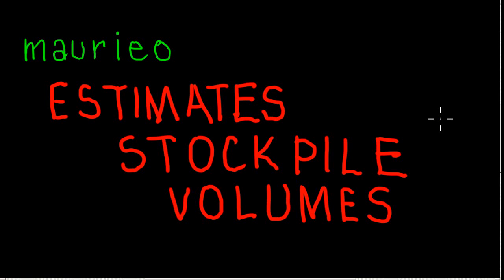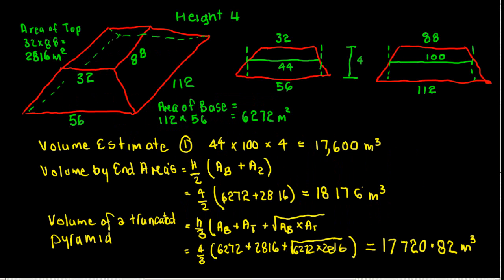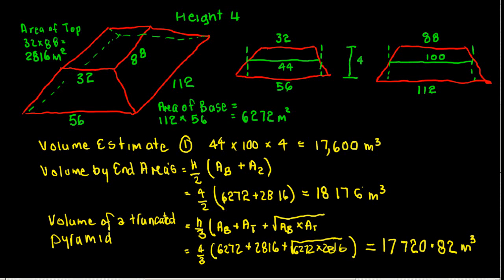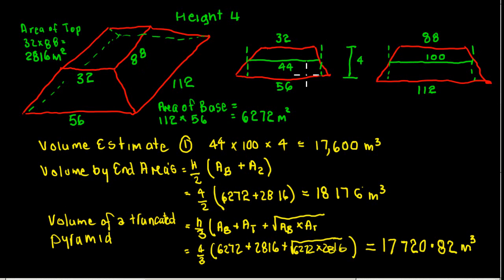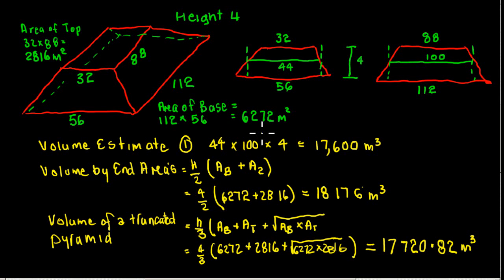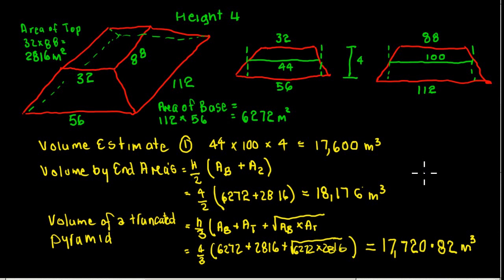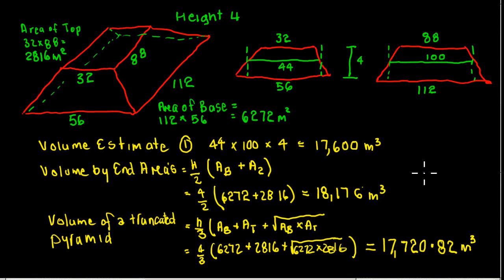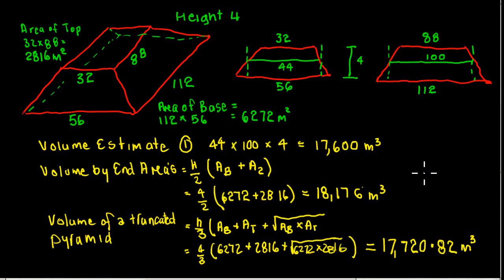maurieo ESTIMATES STOCKPILE VOLUMES